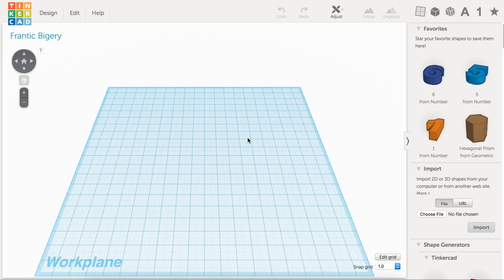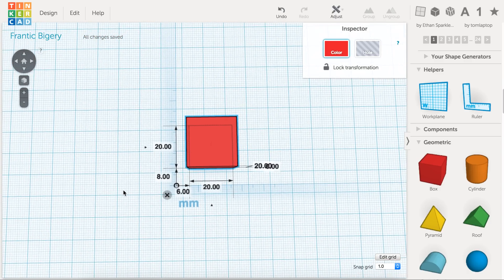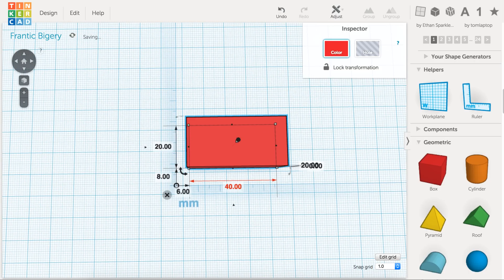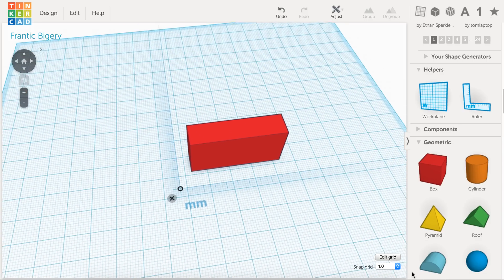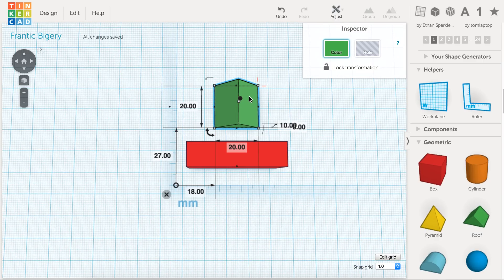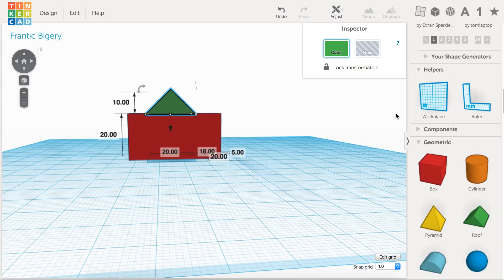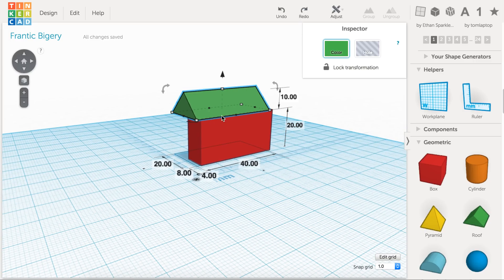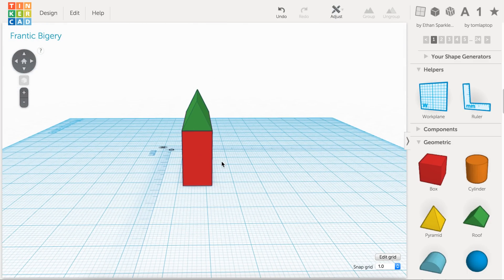TINKERCAD TUTORIAL: 3D Printing with TinkerCAD: X, Y & What is Z?!!?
In this video we go over the 3 dimensions and how to use X,Y and Z to create 3D objects with tinkerCAD.

Have a TinkerCAD or 3D printing question you need to have answered? Post it in the comments below!